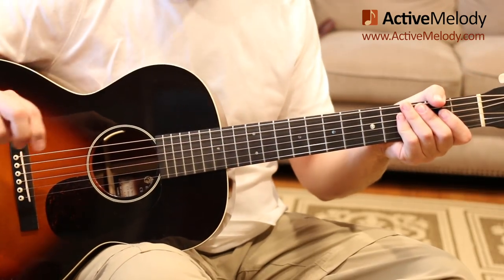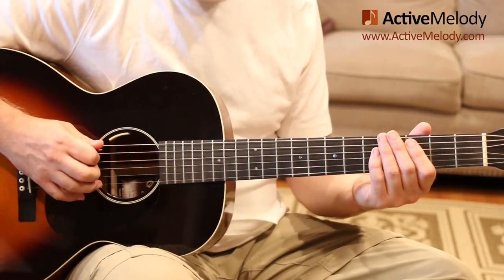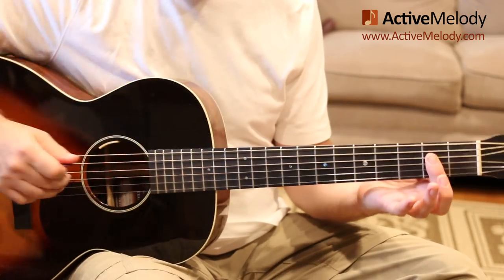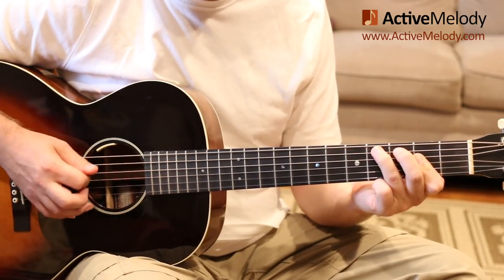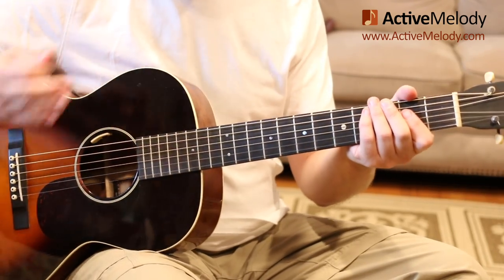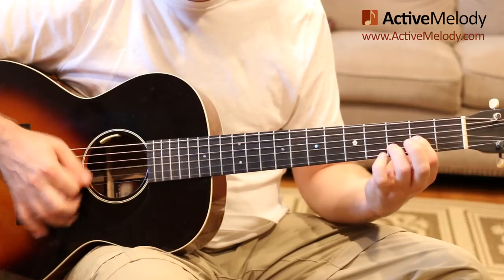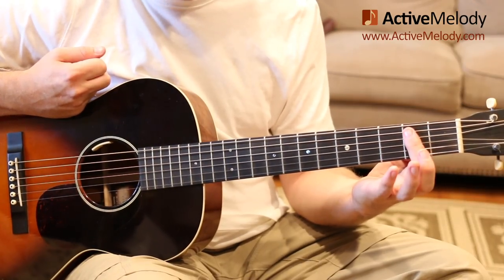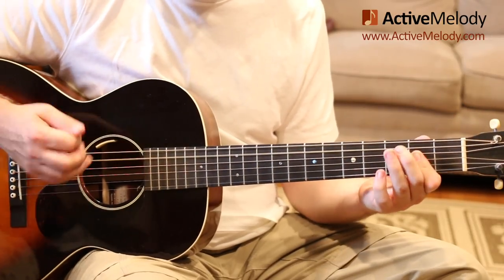Boogie Woogie Rhythm Guitar Lesson on Acoustic Guitar - ML035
In this MicroLesson, I'll show you how to play an easy, yet very effective boogie woogie style rhythm on acoustic guita (although this could easily be played on electric). There is a percussive element that happens on the off beat as well.

To download the tablature and to access the slow walk-through video for this guitar lesson,